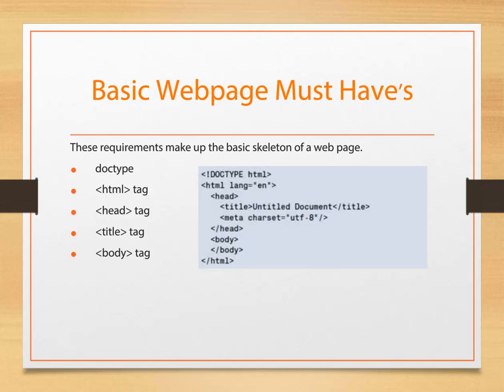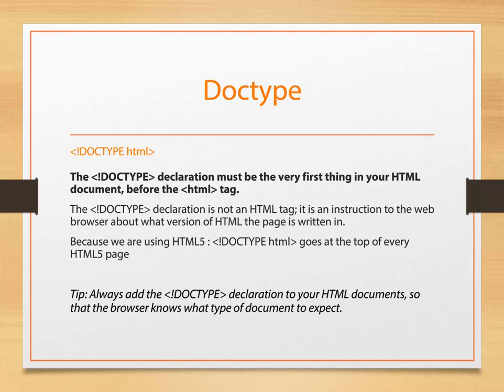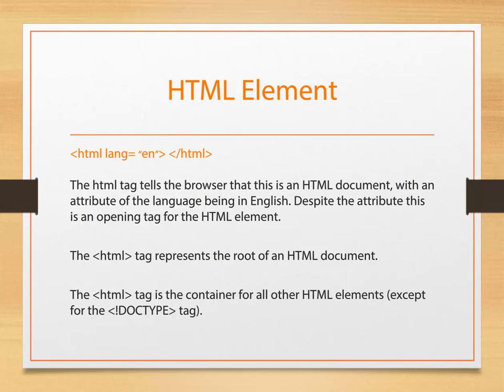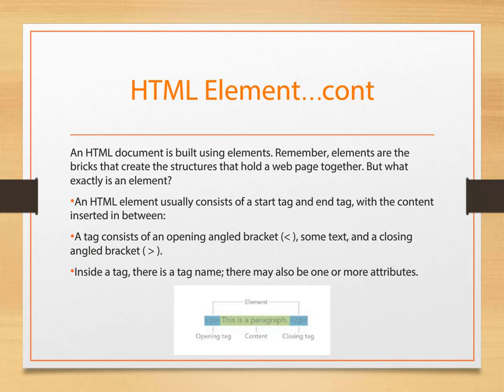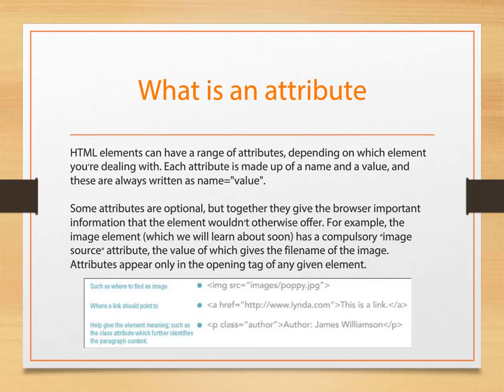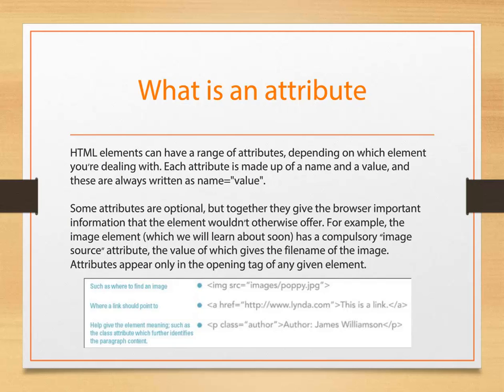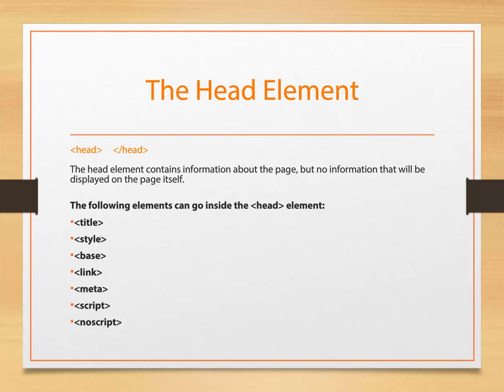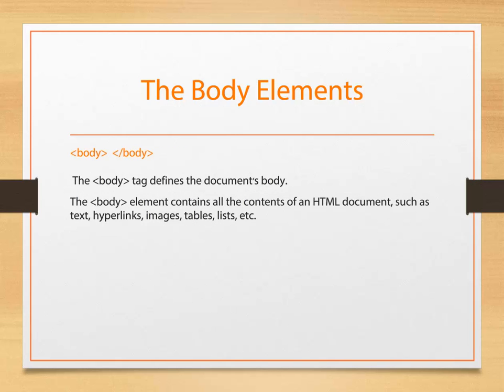Unit 2.2 Intro to HTML